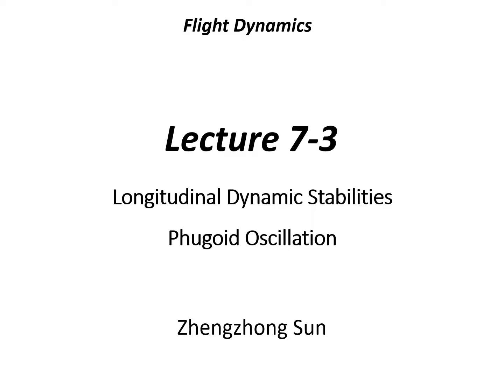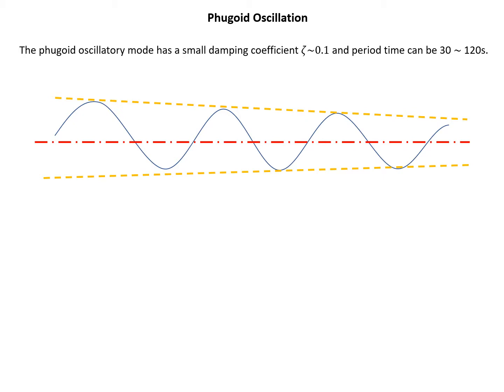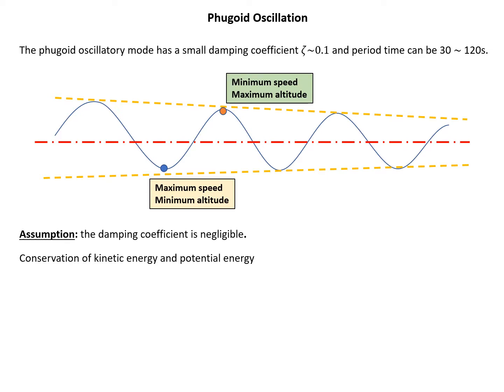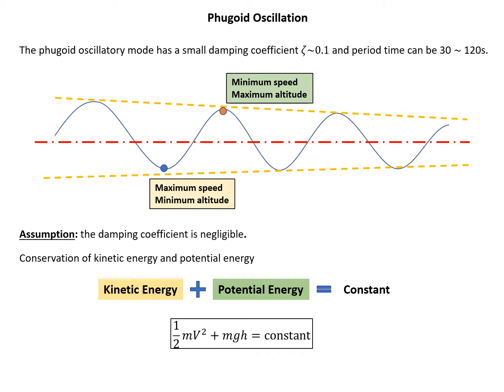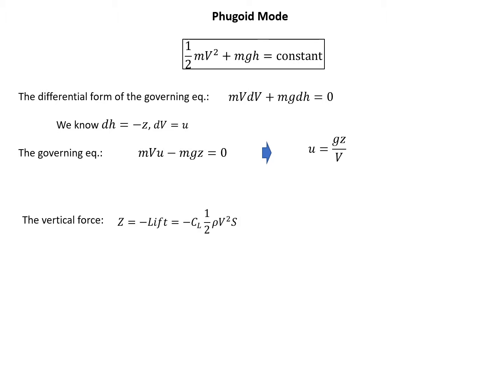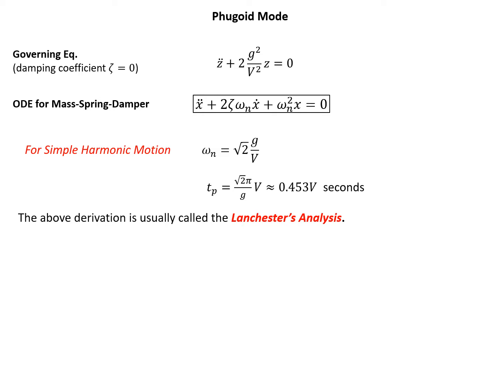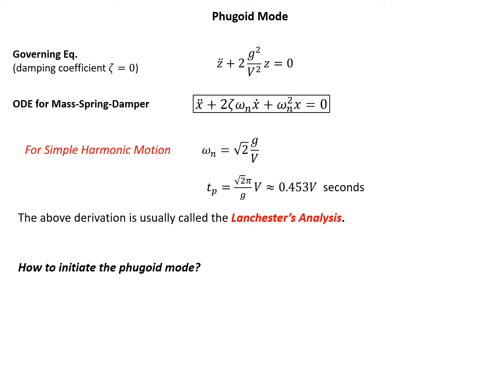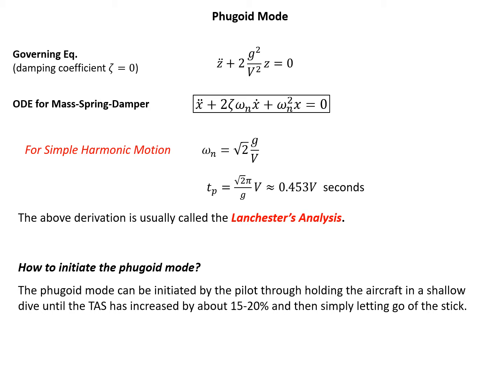Flight Dynamics Lecture 7.3 - Longitudinal Dynamic Stability - Phugoid Oscillation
This lecture is on the phugoid oscillatory mode and its Lanchester's Analysis.